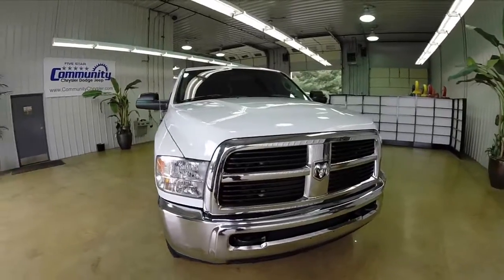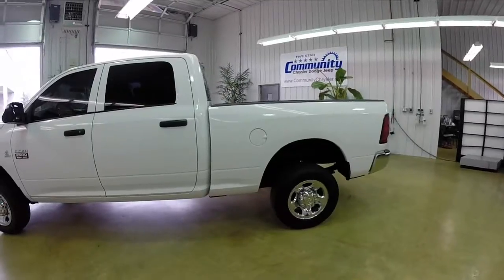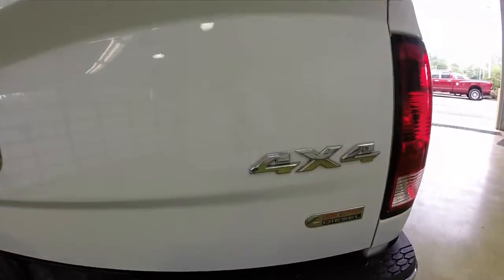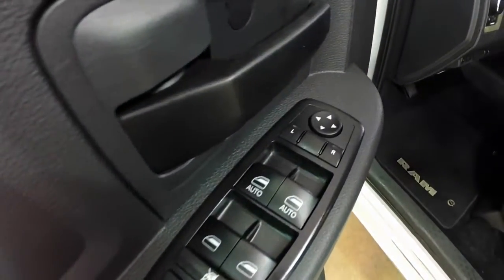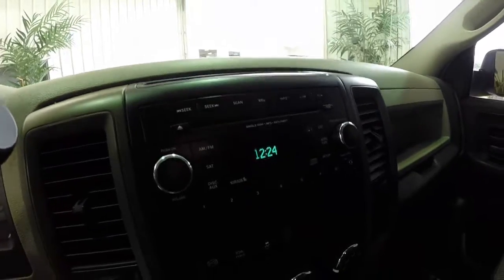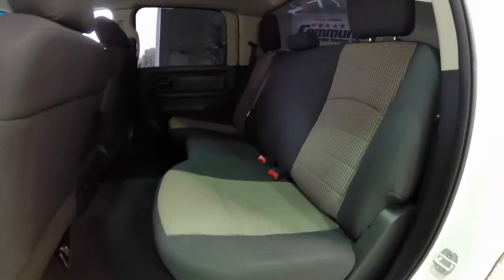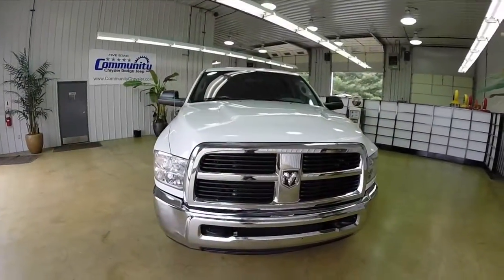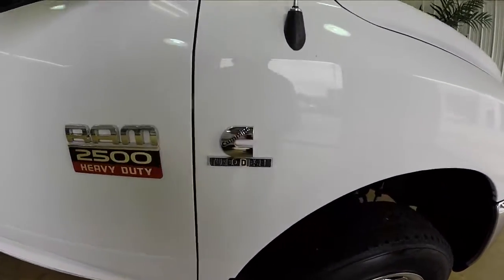2012 RAM 2500 ST Cummins Diesel 4x4 | Ram Trucks Martinsville